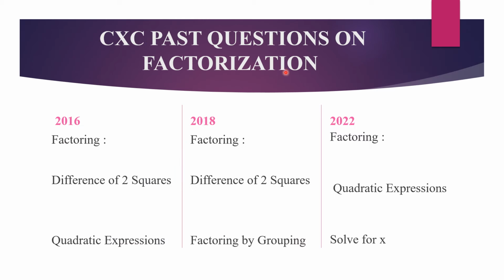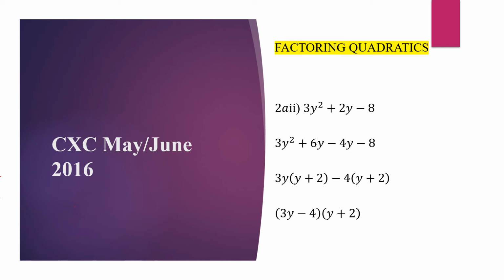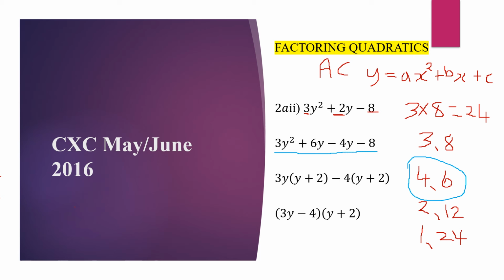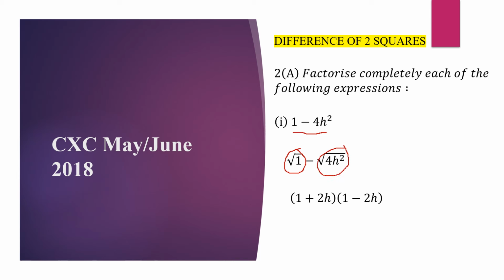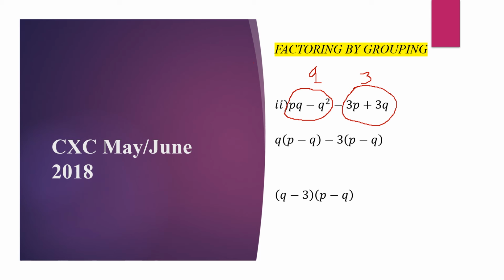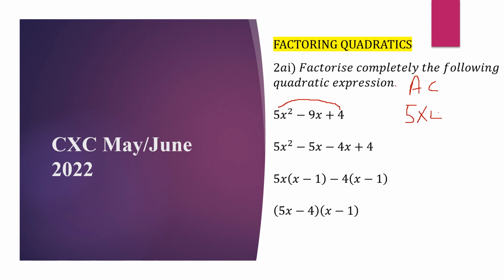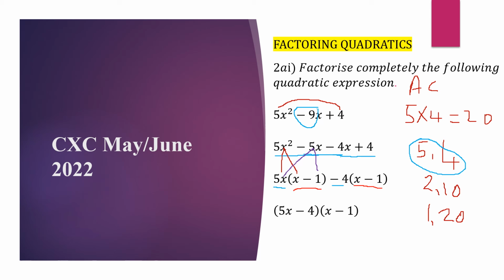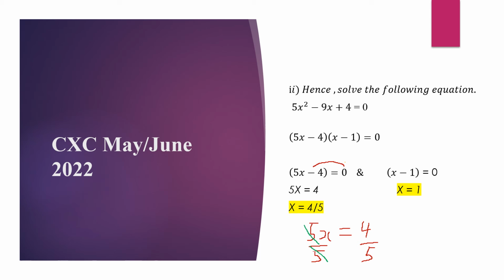CXC MATHS PAPER 2 FACTORIZATION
CXC/ CSEC Mathematics Factorization Past Paper Questions 2016, 2018 & 2022.